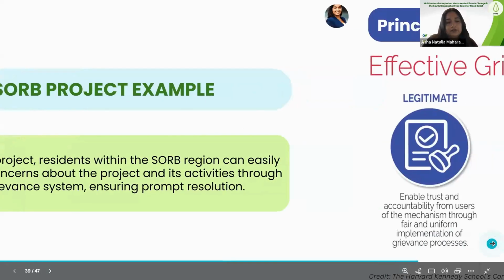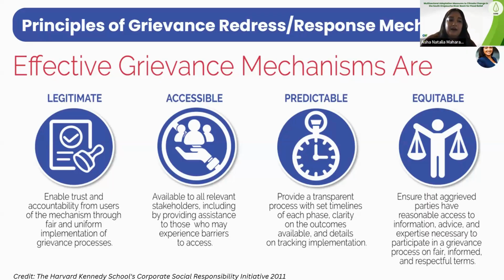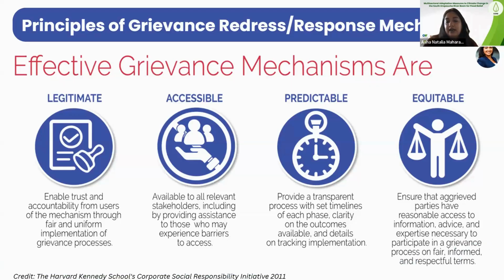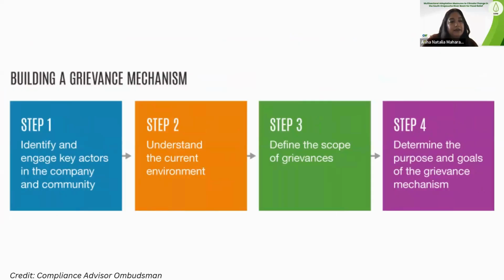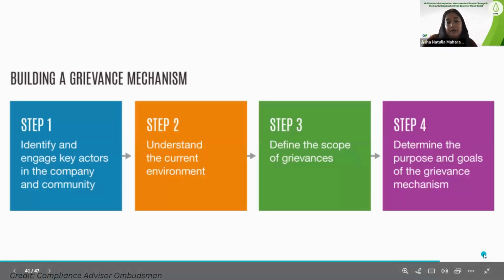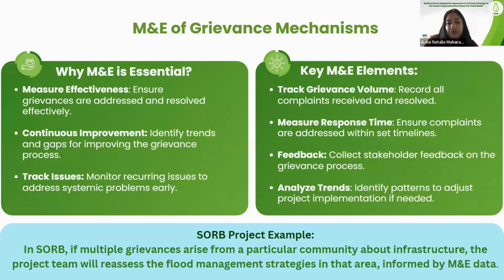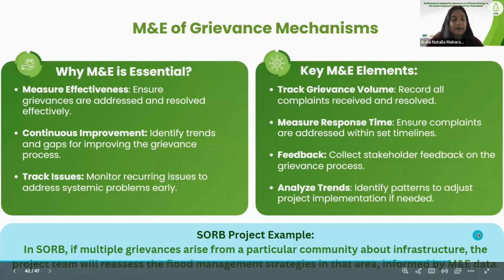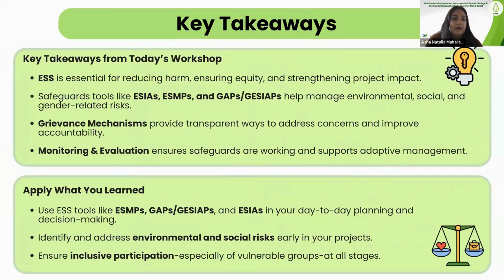ESS WORKSHOP PART 3 -SORB Project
Environmental and Social Safeguards (ESS) Workshop – Multisectoral Adaptation Measures to Climate Change in the South Oropouche River Basin for Flood Relief Project (SORB Project)

PART 3
- Grievance Response Mechanisms